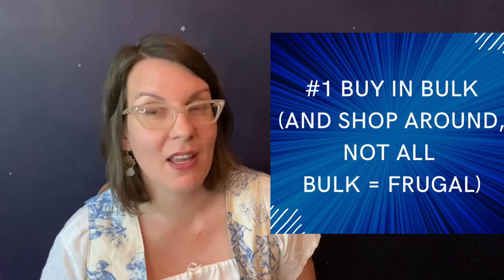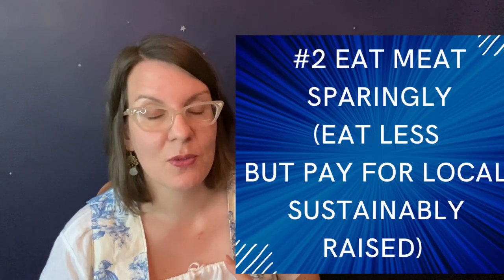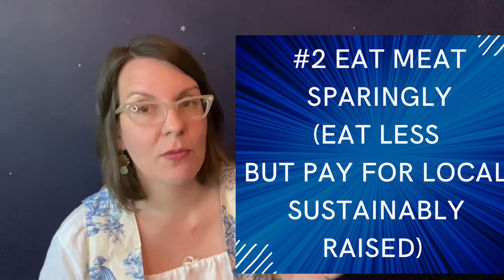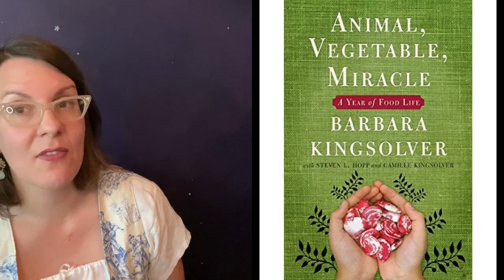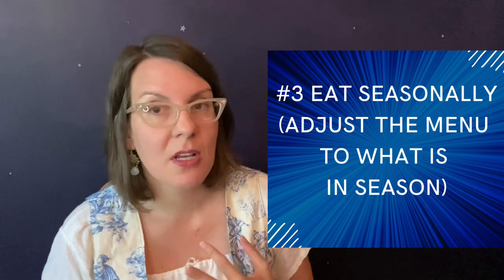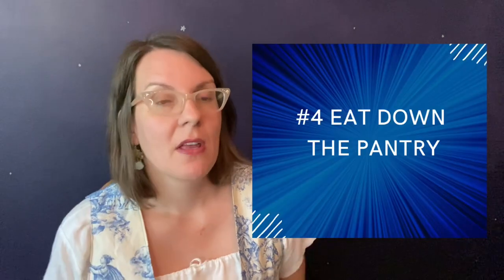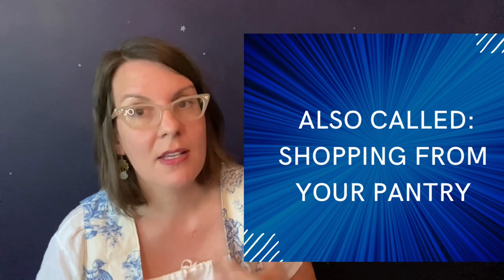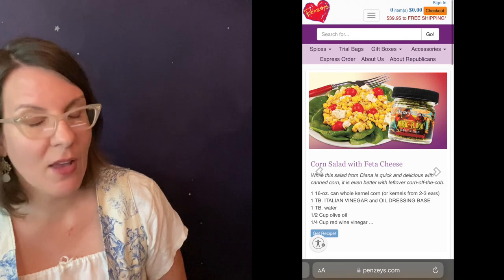5 Ways I Cut My Grocery Budget and We Still Eat Richly (Hausfrau Fri)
Here are five key tips to help me feed my family nourishing, diverse, and delicious meals while keeping within our very tight budget.

Rising food costs, growing teenagers...how does our family of six eat well on a tight budget?  Even more so, how do we eat well and adhere to our values around how food is grown and its impact on the planet?

Suggested Links